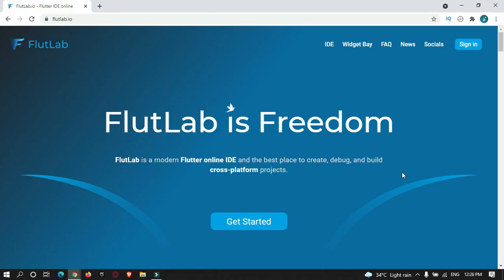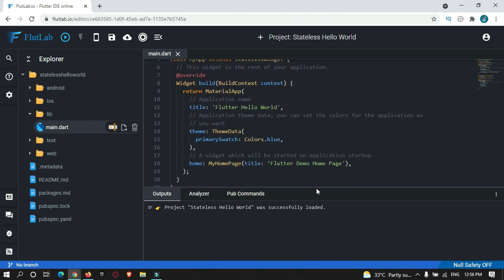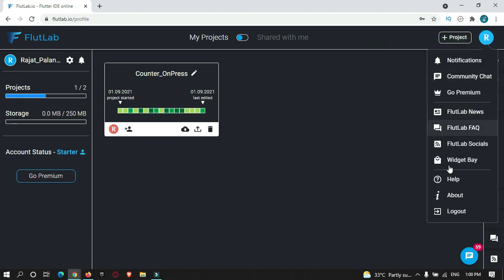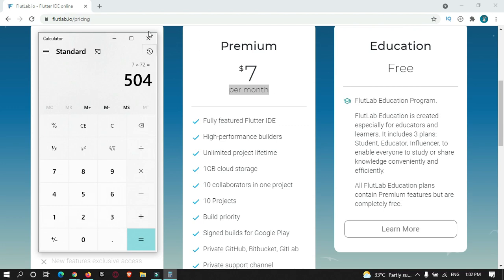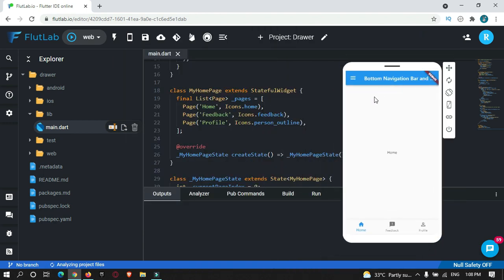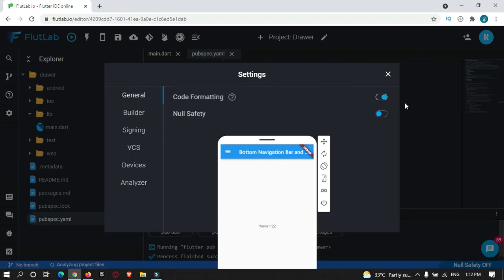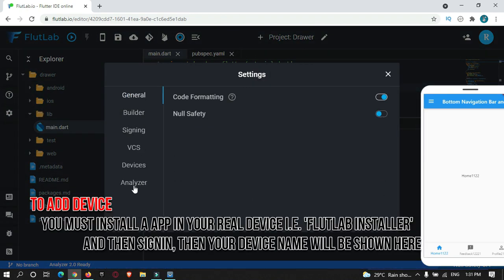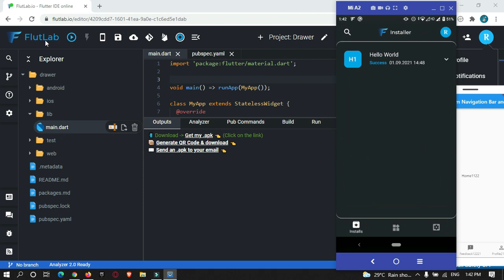FlutLab - Now Develop Flutter Apps Online using FlutLab IDE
Was this Tutorial helpful? Spread Motivation on me by supporting
Hi Guys, Welcome to Proto Coders Point.

Recently, I found out an online IDE for Flutter development named 'FlutLab'.

Flutlab Flutter IDE online is best for beginners in flutter, who wants to learn & build cross platform applicatiion using flutter online editor.

FlutLab is very useful online IDE, for flutter developer who don't have good laptop/computer configuration, and Android Studio IDE or any other IDE runs very slow and can't handle Flutter SDK because of low PC config.

This Flutter online IDE tool, is best to learn flutter application development online without installing any IDE.

Introduction to FlutLab.io
The Flutlab.io is basically a online IDE for developing flutter app online. It is a flutter bootstrapping project developed by CodeGemz S.R.O team.

By using which a flutter developers can develop complete cross-platform app without even installing any software on his PC( He just need a Browser to use Flut Lab).

This Flutlab UI is so smooth that you get experience like you are developing flutter app in your local computer.